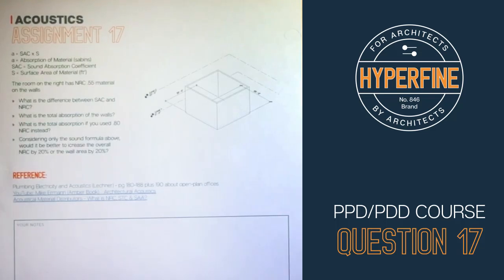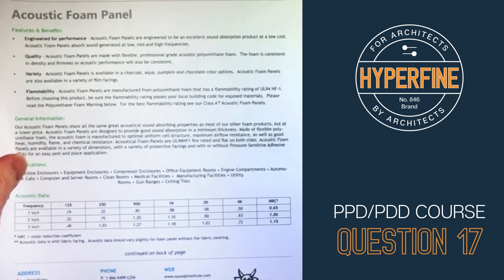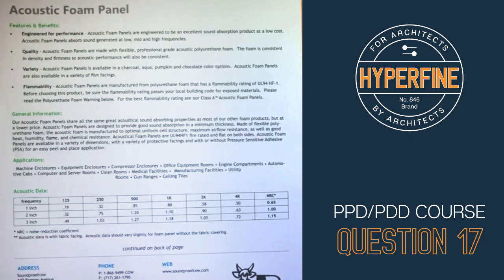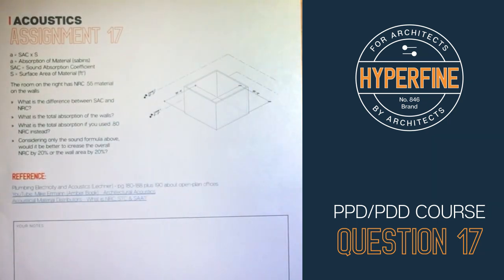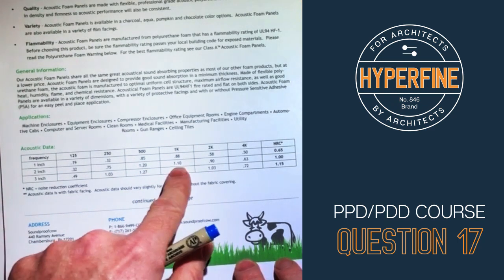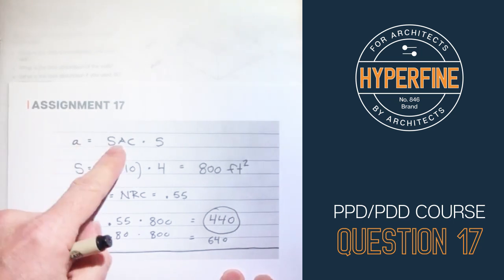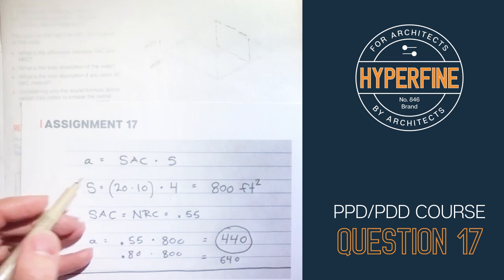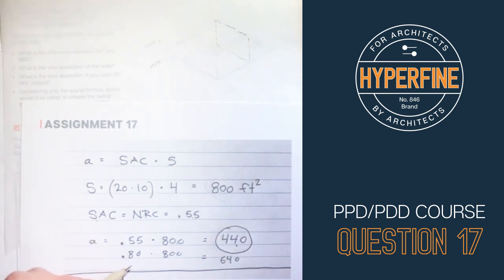ARE 5.0 - Acoustic Formula a = SAC x S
How to solve the a = SAC X S formula for acoustic questions on the ARE 5.0.

This video is from my ARE 5.0 PPD and PDD Study Assignment Course

Architectural Graphic Standards
Plumbing, Electricity & Acoustics
Building Construction Illustrated

Like Amber Book better? Get $170 the first month and don't pay again until Prometric reopens! Code is HFSPECIAL2020, more details are here: